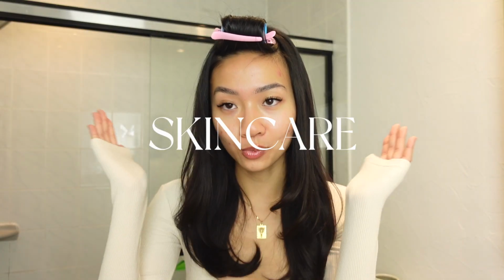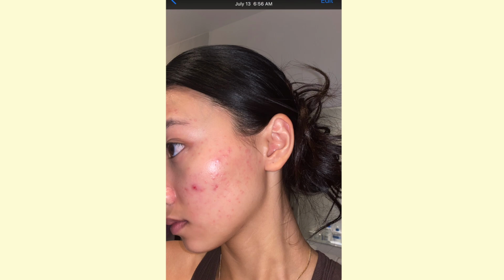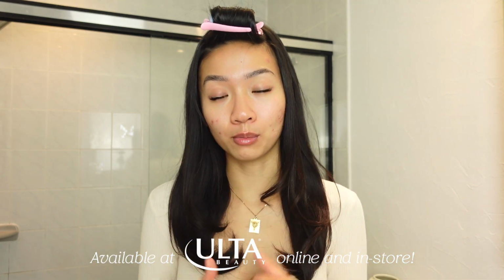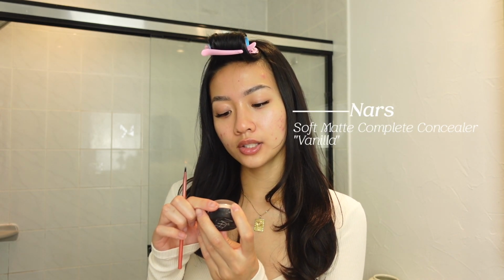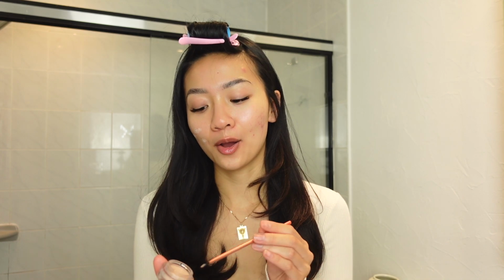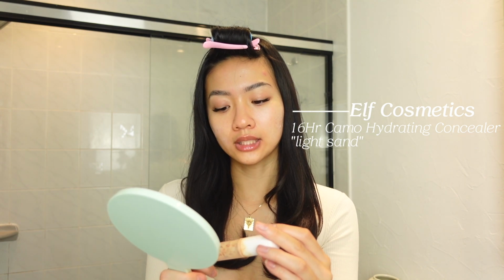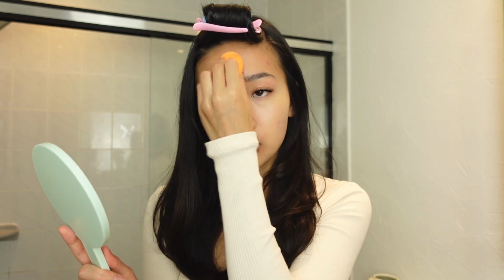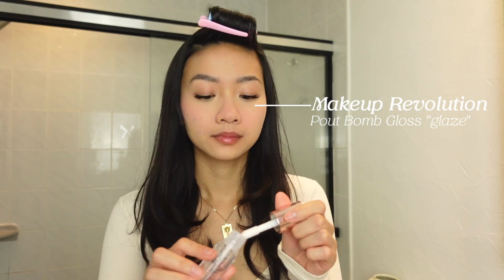Colleen's Guide to Clear Skin and Covering Acne Spots | Vogue Inspired (AFFORDABLE SKINCARE)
🤍 Good Molecules is now available at Ulta online and in-store! 🤍

YouTuber Colleen Ho gets real with how she deals with acne scars and leftover dark spots using affordable skincare, followed up with a well-versed everyday makeup routine!
😀. LOL not me copying miss Madison Beer's description box caption.

*I noticed my shade was significantly lighter only after I was editing l m a o but these shades are ones I would use when I wasn't as tanned!*

Makeup Products Used:
Nars Soft Matte Complete Concealer Pot "Vanilla"
Huda Beauty Easy Bake Loose Setting Powder "Pound Cake"
Tarte Amazonian Clay 12-Hour Blush "Dollface"